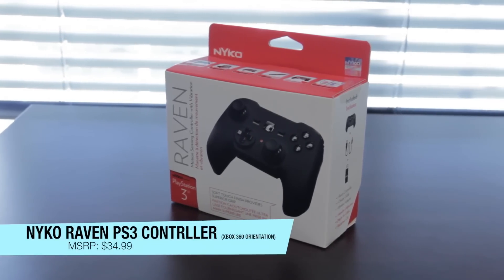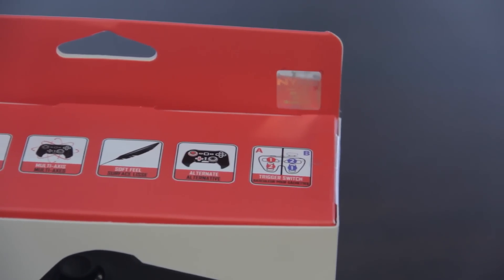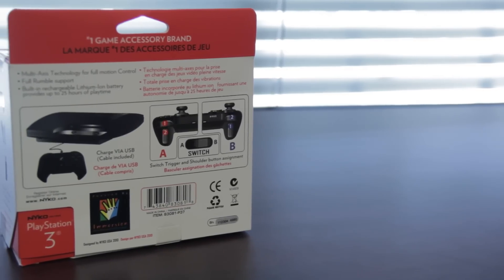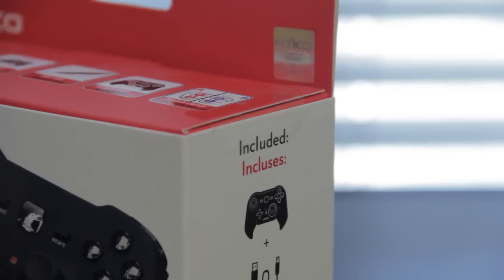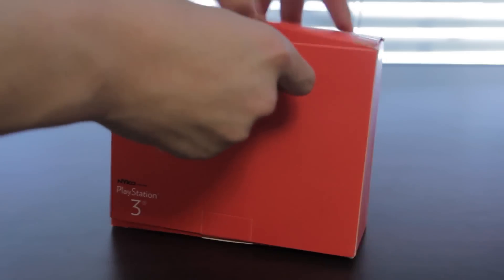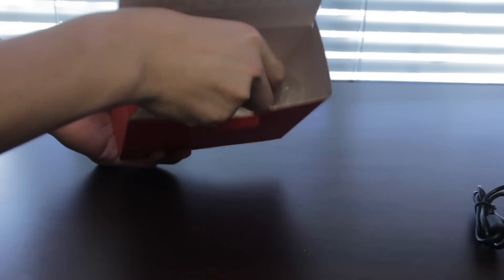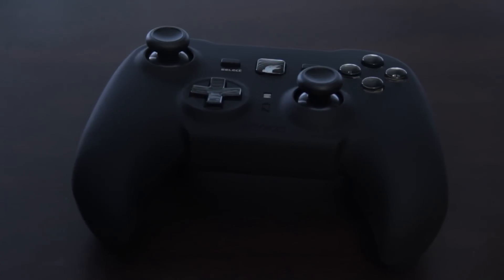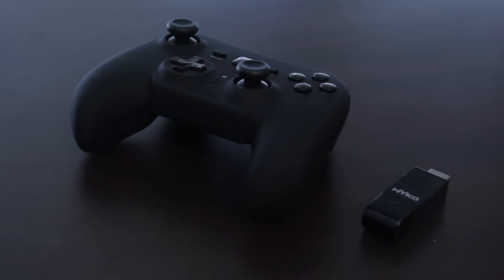Nyko Raven PS3 Controller Unboxing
Unboxing of the Nyko Raven PS3 controller (Xbox 360 joystick orientation).